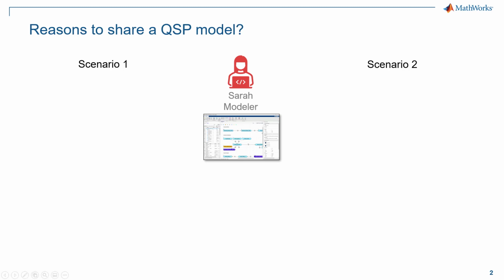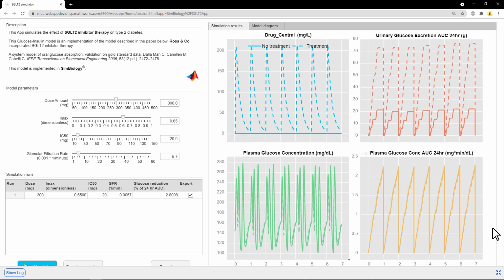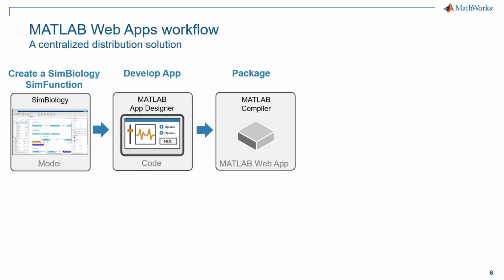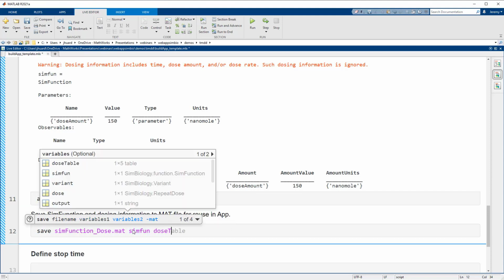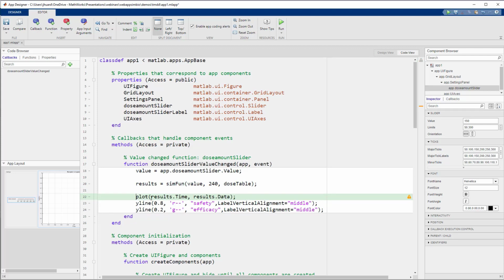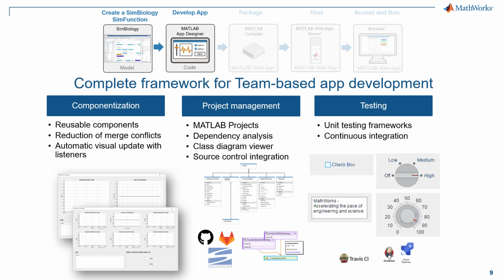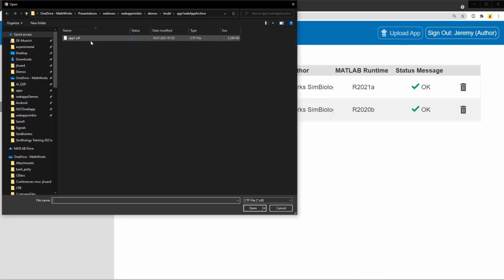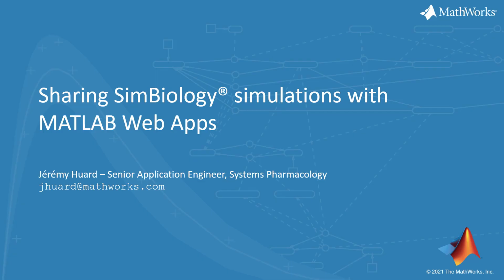Sharing SimBiology Simulations with MATLAB Web Apps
See how systems pharmacology or PK/PD modelers can create web apps to share SimBiology® model simulations or any algorithm based on MATLAB® with collaborators. You can host these apps at your organization using MATLAB Web App Server™ and allow your colleagues to run their own simulations of your model by sharing a URL. They can then access and run web apps in their browser without installing any software. Highlights include:
-Developing a user interface with App Designer
-Integrating the simulation of a SimBiology model
-Deploying an app as a web app using MATLAB Web App Server
-Allowing access to apps for specific groups or people